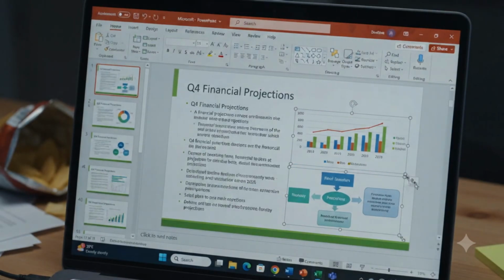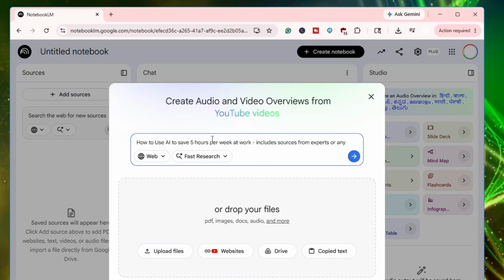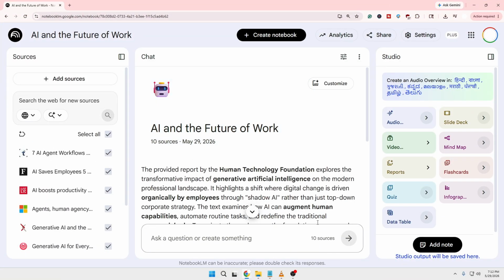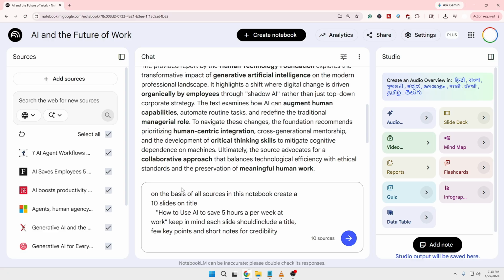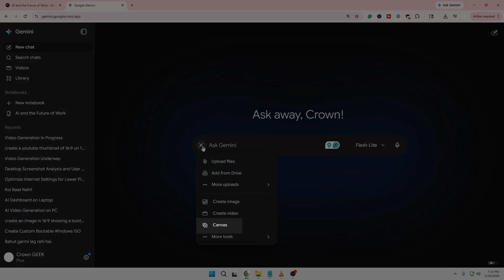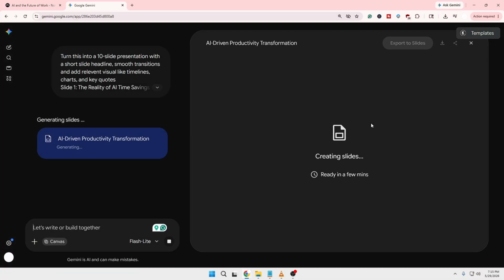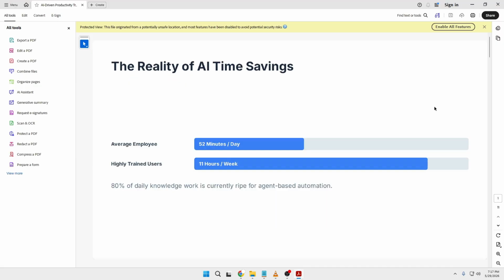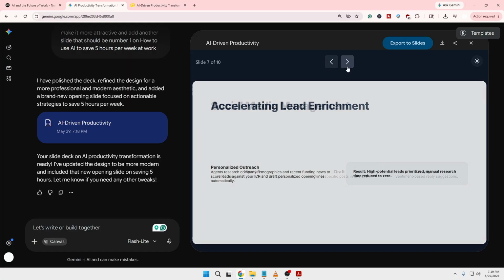Make a Stunning PowerPoint PRESENTATION using Gemini + NotebookLM for FREE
▬▬▬▬▬▬▬▬▬ஜ۩۞۩ஜ▬▬▬▬▬▬▬▬▬
▬▬▬▬▬▬▬▬▬ஜ۩۞۩ஜ▬▬▬▬▬▬▬▬▬

☑ Watched the video!
☐ Liked?